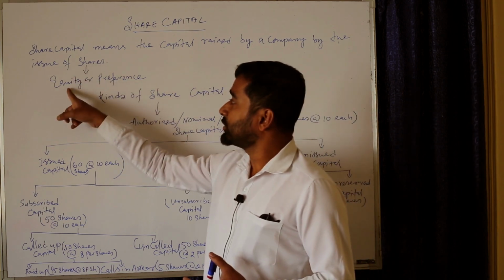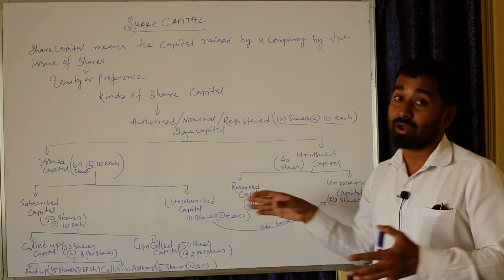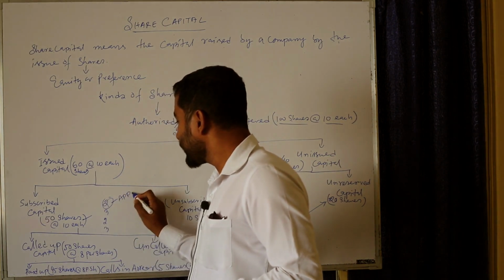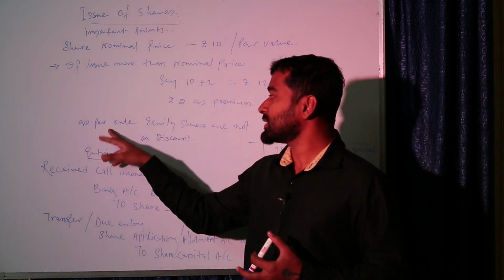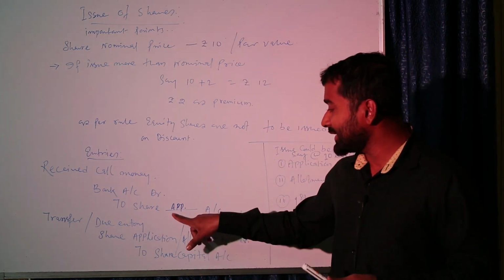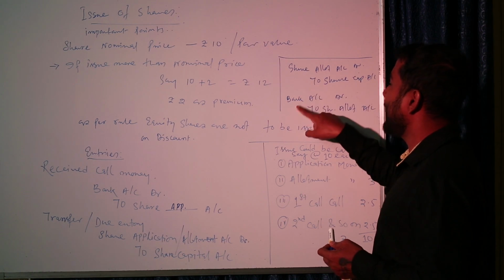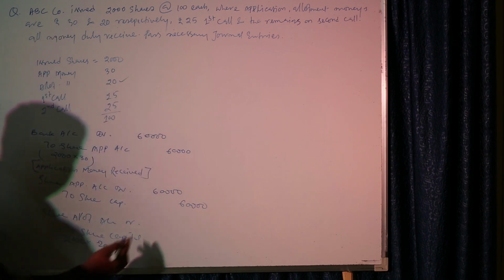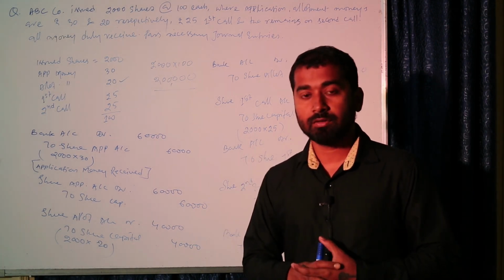share capital in english (CBA)1 OF 3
ChalkBoard ACADEMY is actually an offline coaching center, in yelahanka bank reconciliation statement for CBSE class 11 accounts, lecture in English,
suitable for south India mostly.